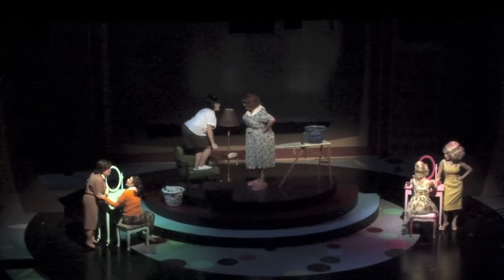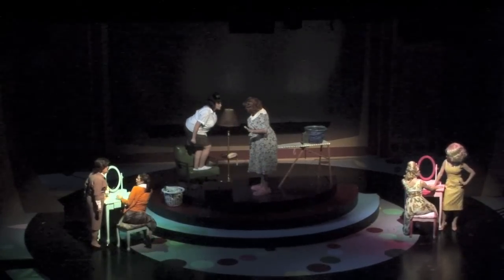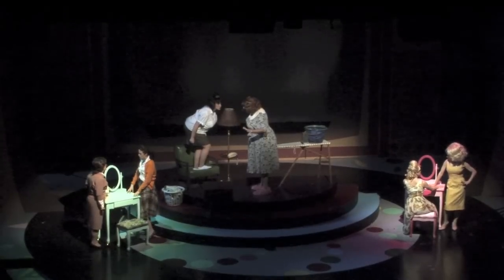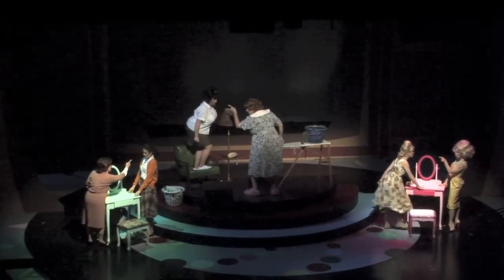Stage manager calls "cues" for "HAIRSPRAY."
Put on a stage-crew intercom headset and listen to stage manager, Mark Stevens, calling some of the lighting, follow spot and set cues for the San Diego REP's musical production of "HAIRSPRAY."  No rehearsed action is taken by the stage crew unless they hear the word "GO" from Mark's lips.  The sound feed from the actors has been turned down on the headset so the crew members can clearly hear Mark's directions.  No talking on the intercom please.